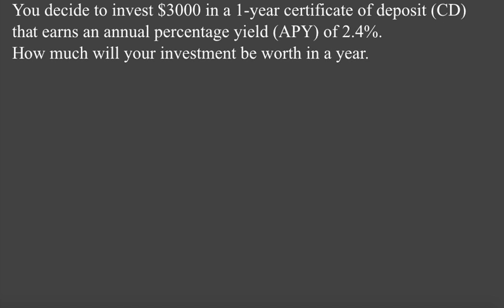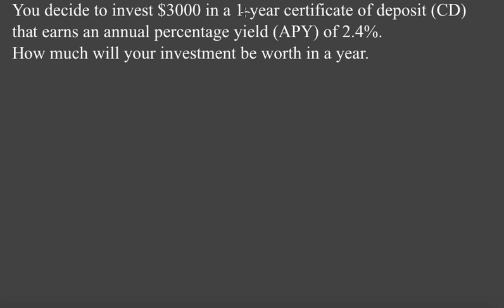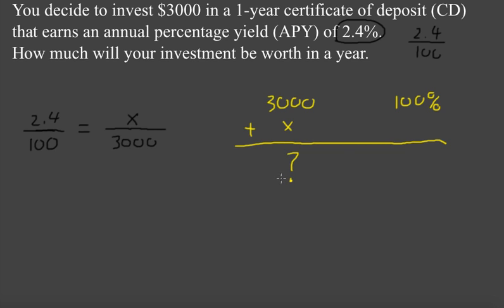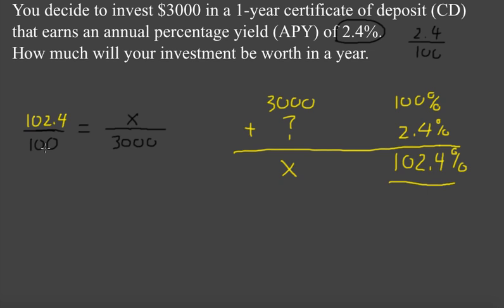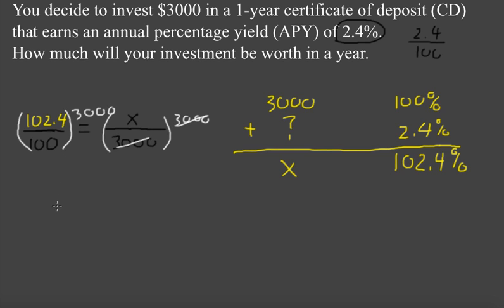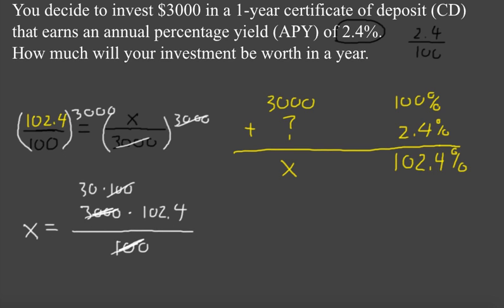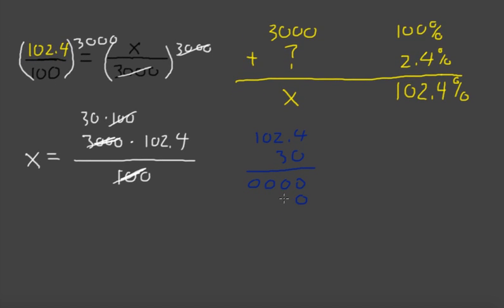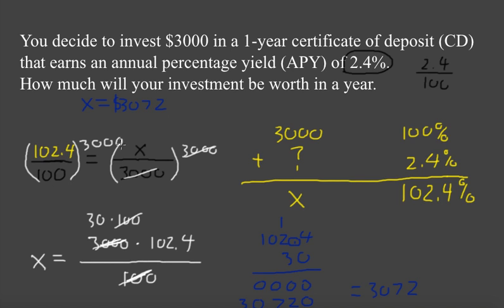Increase:Decrease Proportions Part 4